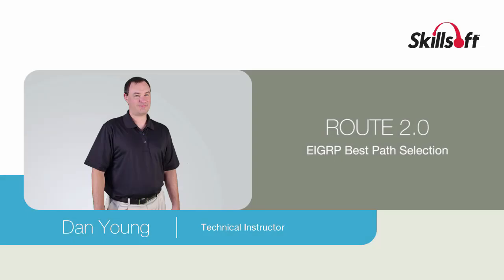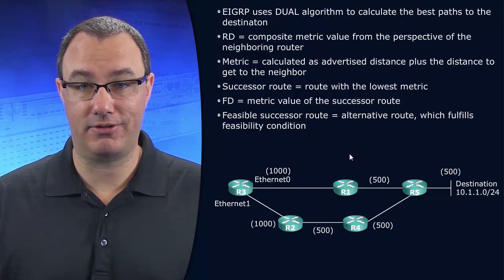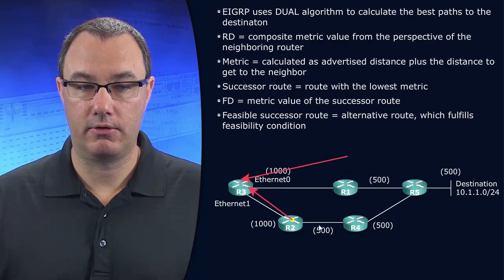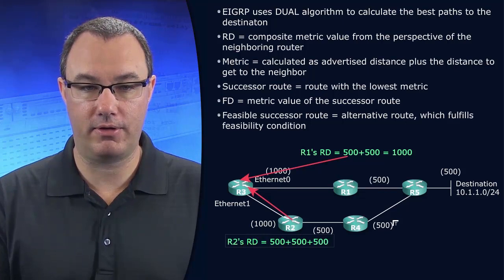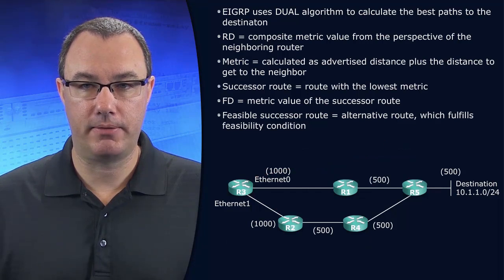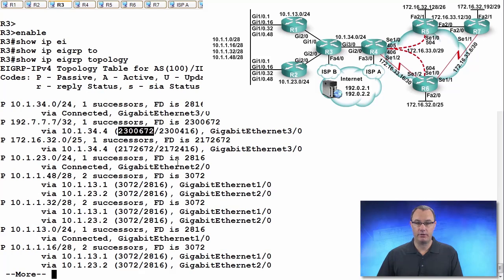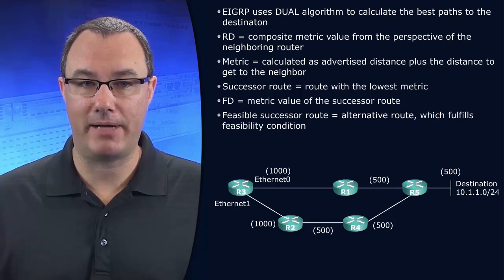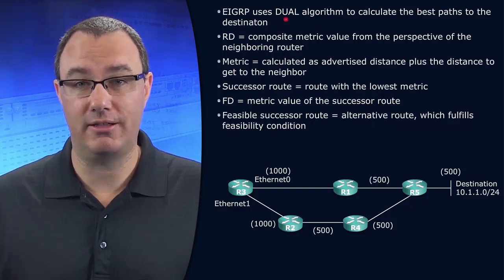50 ROUTE 2 0 EIGRP Best Path Selection